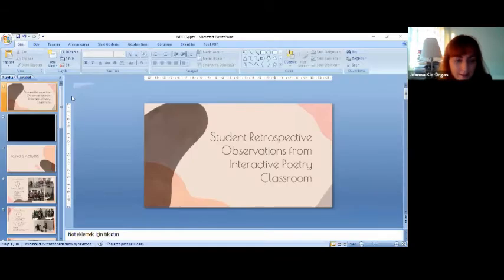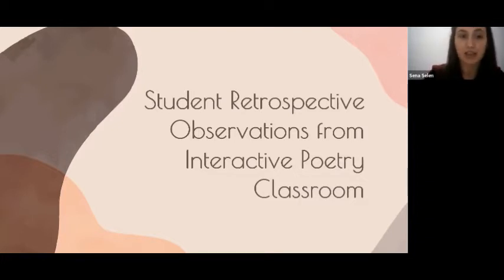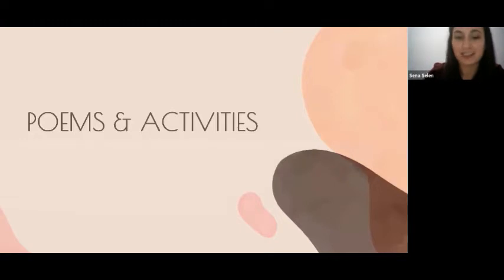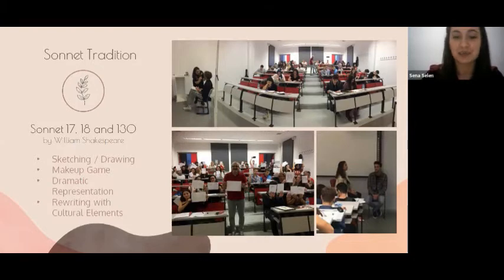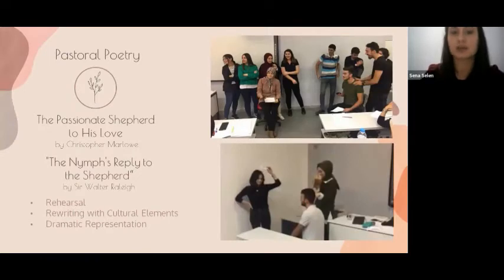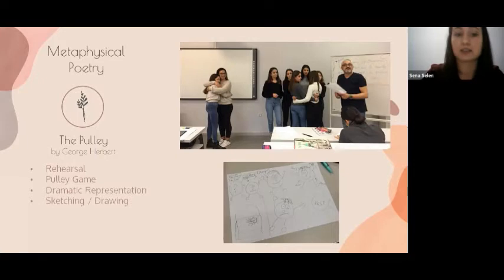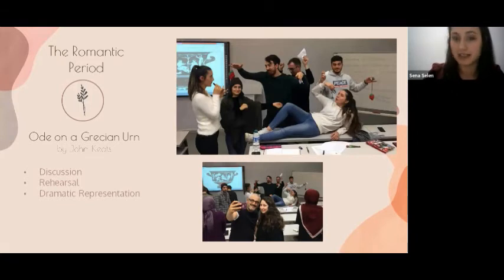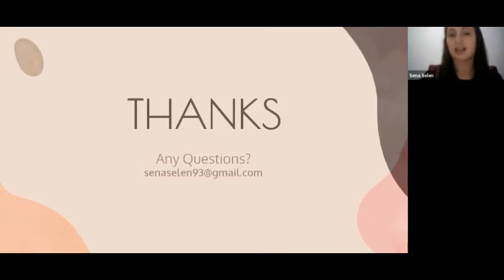Sena Selen- Student Retrospective Observations from Interactive Poetry Classroom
Sena Selen

Student Retrospective Observations from Interactive Poetry Classroom

BA Student at Karadeniz Technical University